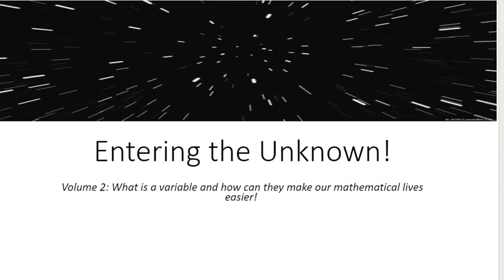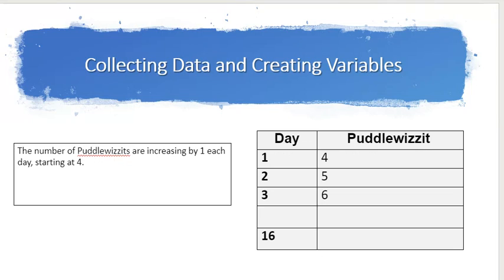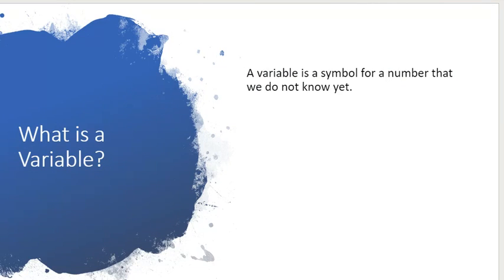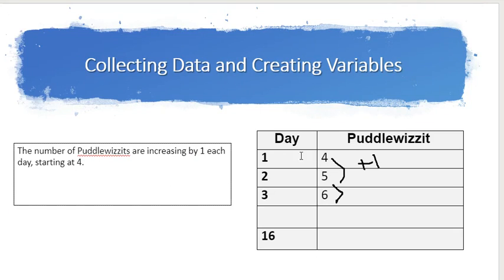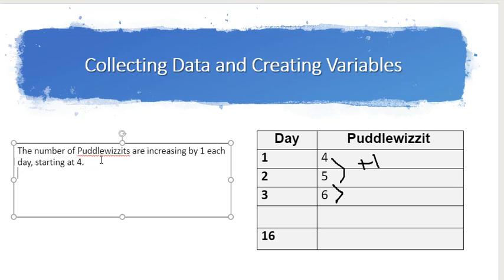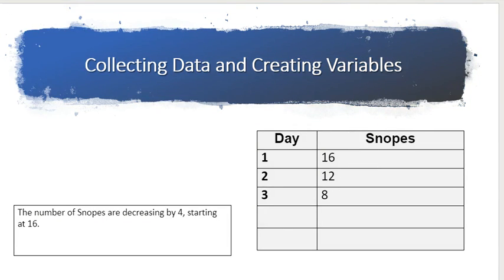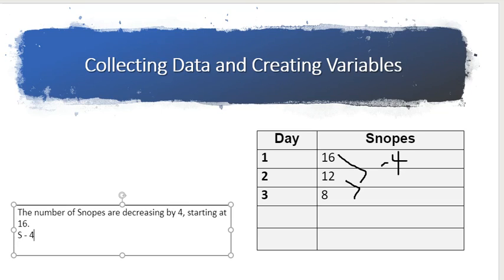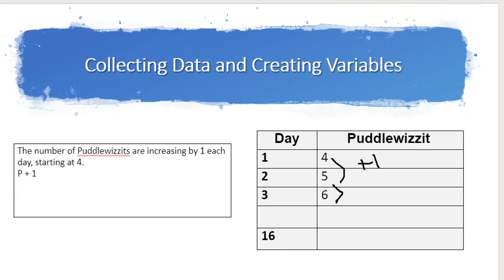Volume 2: Entering the Unknown: What is a variable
In this video, students are introduced to variables and how to connect them to information from a t table